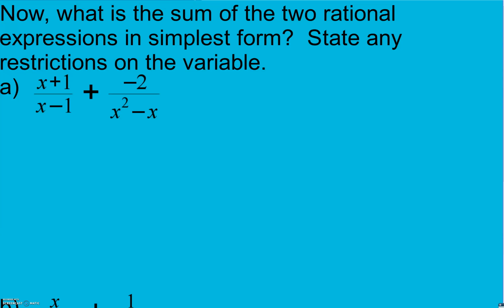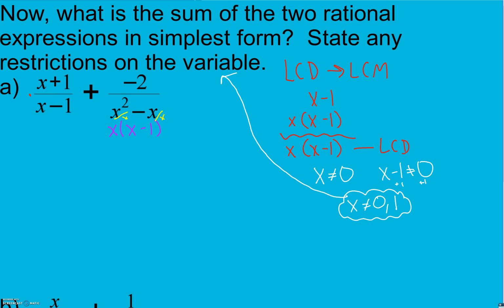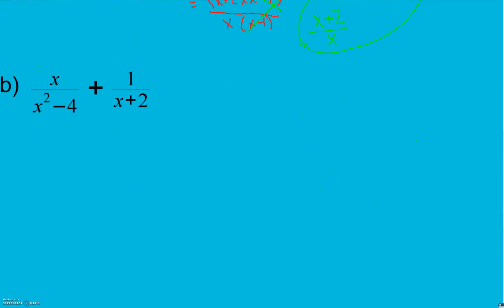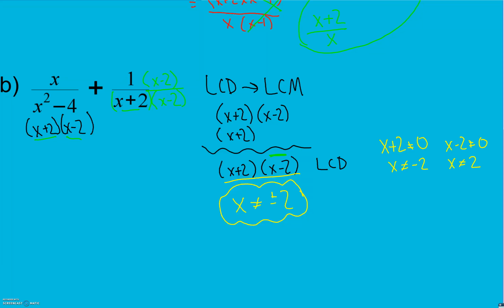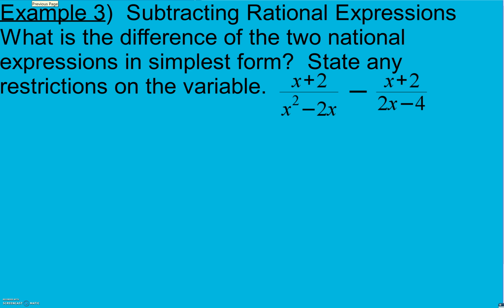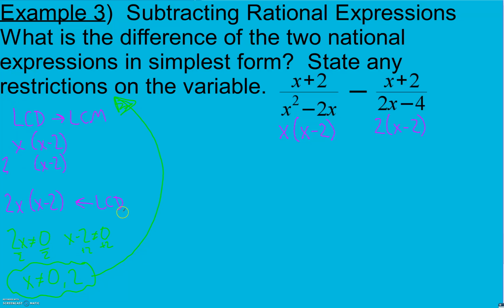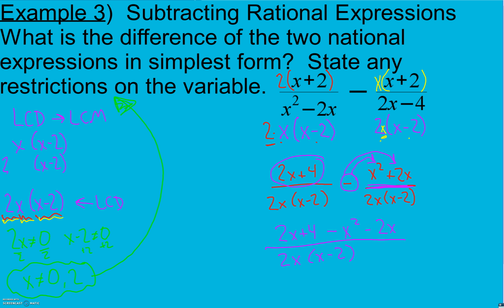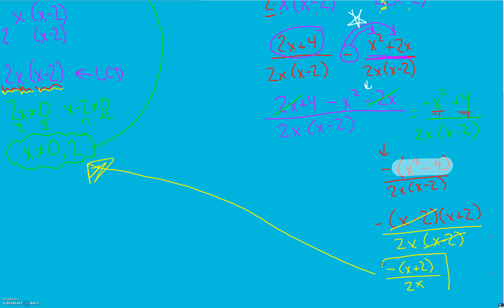Advanced Algebra Section 8.5 pt 2